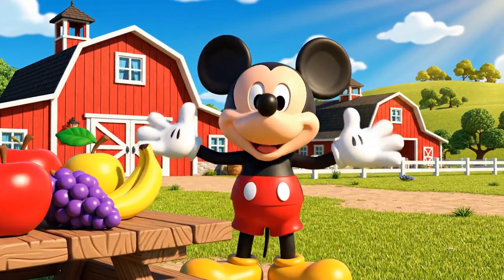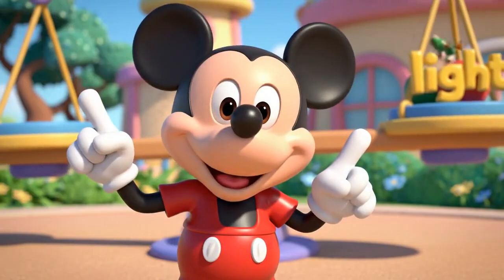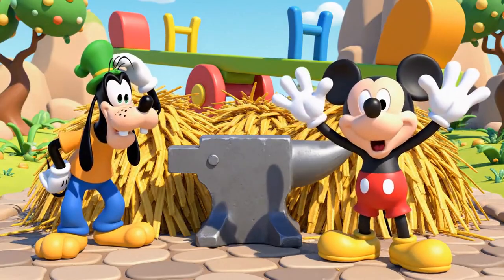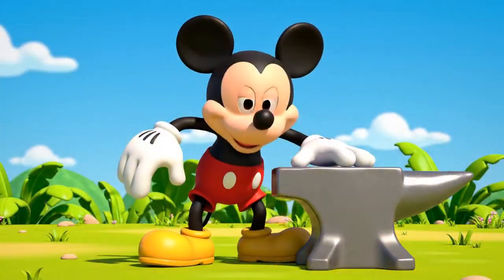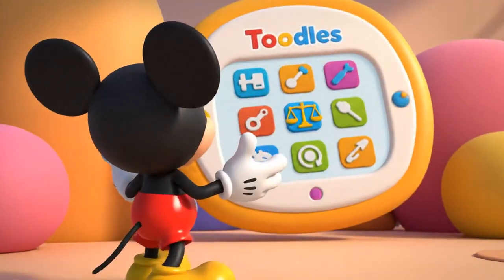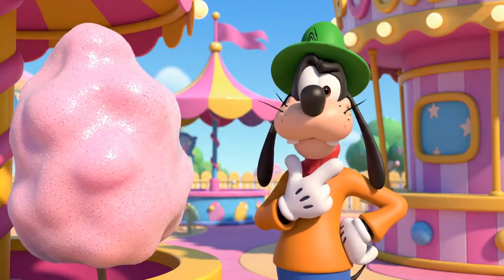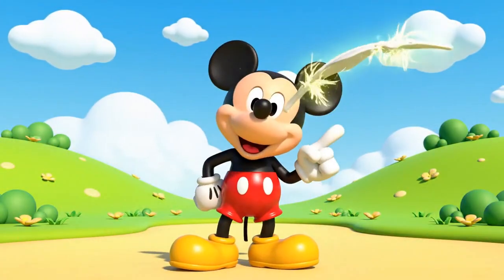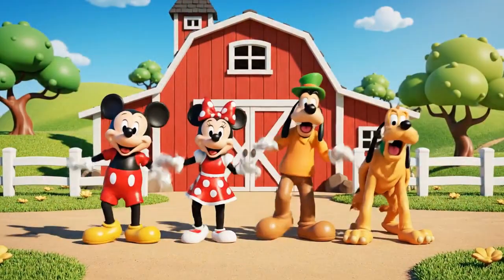Mickey Mouse Clubhouse Full Episodes Mickey's Heavy & Light Farm Adventure Weight & Balance for Kids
Mickey Mouse Clubhouse: Mickey's Heavy & Light Farm Adventure 🍉⚖️ |
Weight & Balance for Kids Join Mickey, Goofy, and Toodles on a farmtastic learning adventure!
When the Giant Prize Watermelon gets stuck on a playground seesaw, the friends must use their muscles and brains to balance the weight.
🌈 Watch Mickey Mouse Clubhouse in vibrant Disney Junior style — learning about Heavy vs. Light concepts.
Kids will love saying “Oh Toodles!” and helping Mickey decide which objects are heavy enough to save the day.
Perfect for family fun, early science skills, and logical problem-solving! 💖
🎵 Enjoy the cheerful 3D CGI animation, upbeat music, and a happy ending with the Hot Dog Dance!
🐭 Mickey Mouse Clubhouse teaches friendship, kindness, and cooperation in every adventure.
✨ Watch now and say together: “Meeska, Mooska, Mickey Mouse!”
Welcome to Toon Math Magic, the ultimate destination for fun educational videos for kids! 🎓✨ Our channel combines high-quality 3D CGI animation with engaging math lessons, perfect for toddlers, preschoolers, and kindergarten students.
Join our friendly characters in colorful adventures inspired by the Mickey Mouse Clubhouse style. We turn learning into a magical journey where kids solve mysteries using numbers, counting, shapes, and colors. 🐭🔢 From learning addition and subtraction to solving logic puzzles, Toon Math Magic helps build essential early childhood education skills.